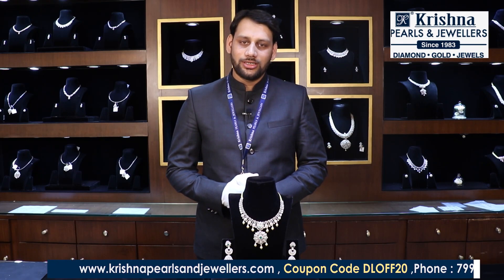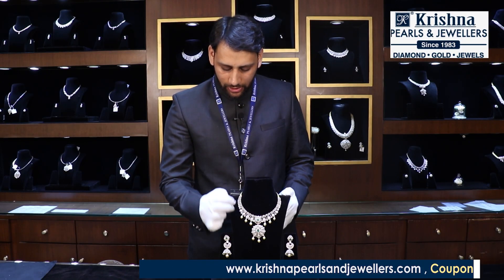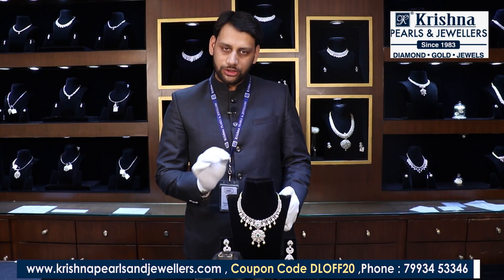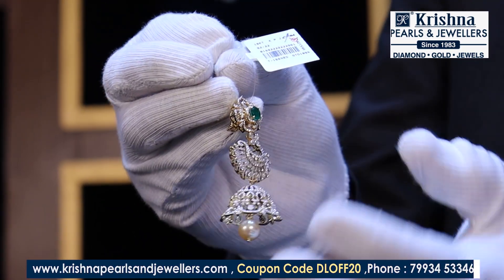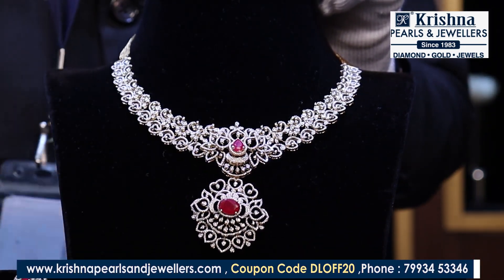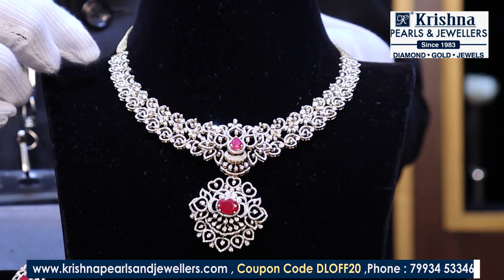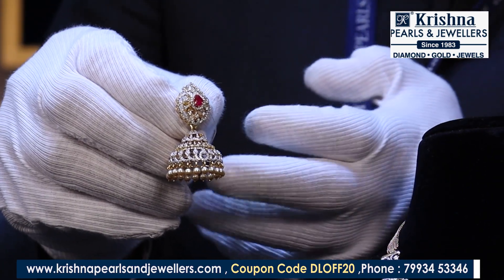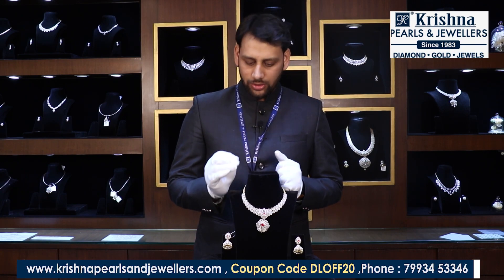Light Weight Diamond Jewellery Collections |With Ear rings |Krishna Pearls and Jewelers|Dear Ladies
SHOP ADRESS    : KRISHNA PEARLS & JEWELS , PUNJAGUTTA , HYDERABAD

Light Weight Diamond Jewellery Collection ||Krishna Pearls and Jewelers || Dear Ladies

Dear Ladies ,
How are You All ! Our Motto of this channel is one stop destination for All your needs .Its a nice platform for Ladies.
It Includes Beauty tips , Shopping tips , Makeup tips , Hairstyles tips ,Fashions , Jewellery shopping , How to Makeover our self ,How to Groom Our self ,Wedding shopping , Children care , Pregnancy tips , Ladies Competitions , Fashion shows and many more..

Please Comment your suggestions in Comment section
Be safe While Shopping ..Please wear Mask .. Keep Sanitization along with you .
Thanking You.
Regards
Raghu & Aruna.